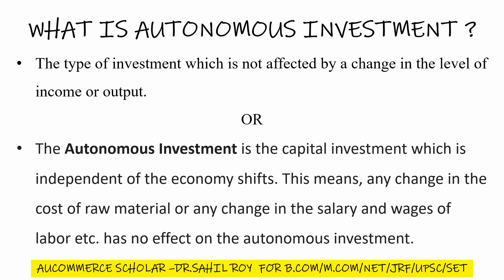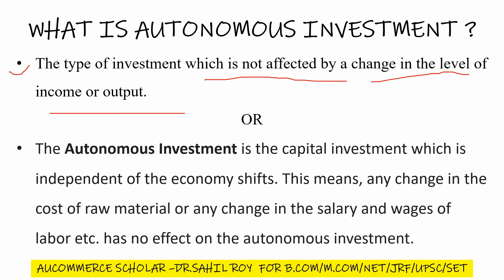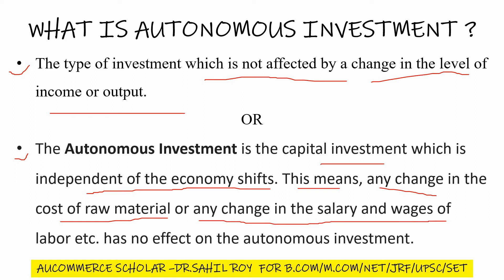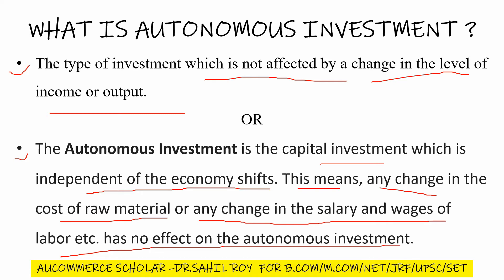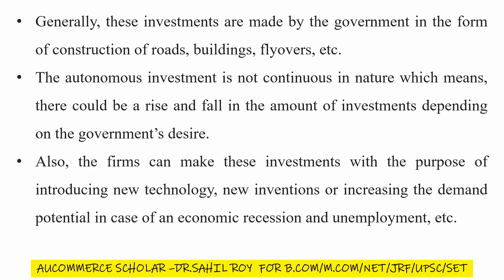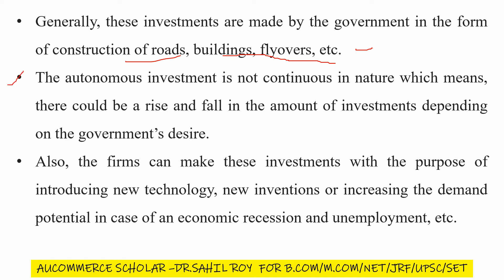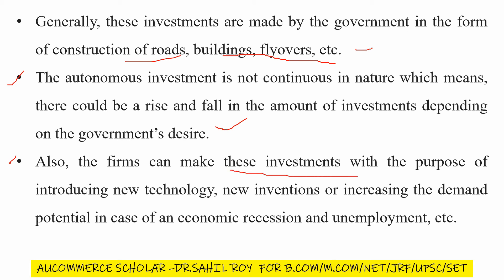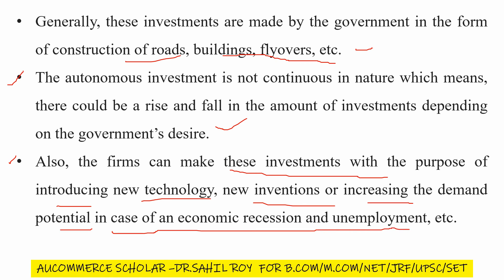Autonomous Investment | What is Autonomous Investment ? | Dr. Sahil Roy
Autonomous Investment
What is Autonomous Investment ?
Dr. Sahil Roy

In this video topic which I have covered:
Autonomous Investment
Economics Glossary
 Economics Terminology